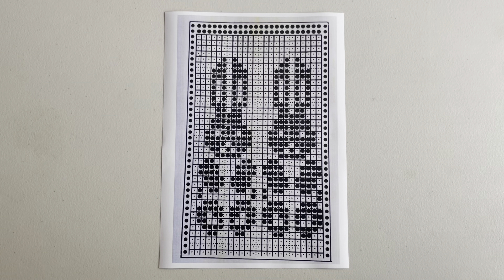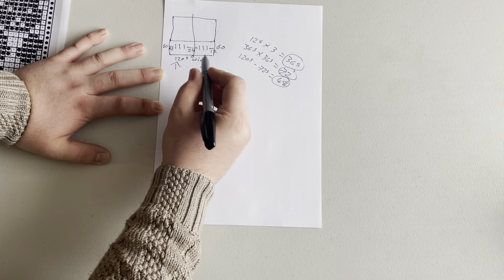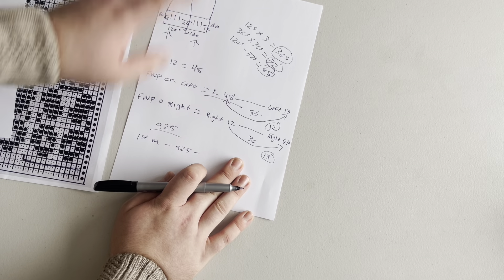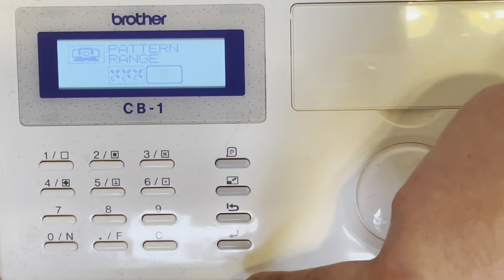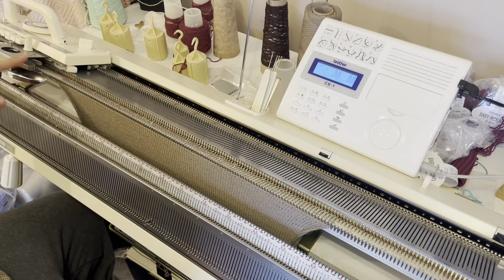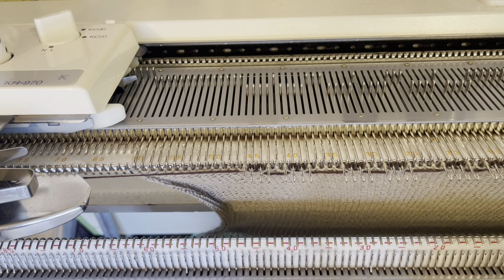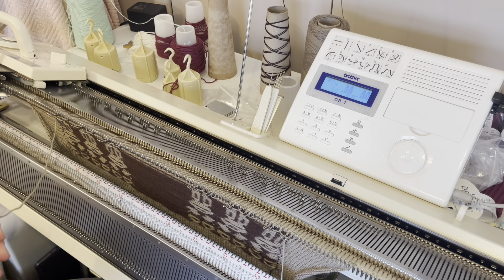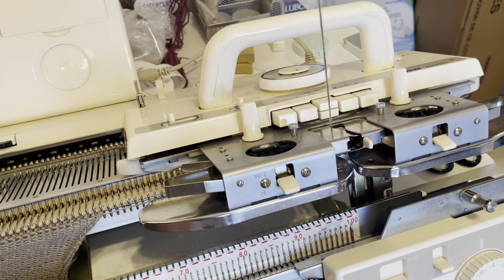Positioning & Knitting Motifs On The Brother KH-970